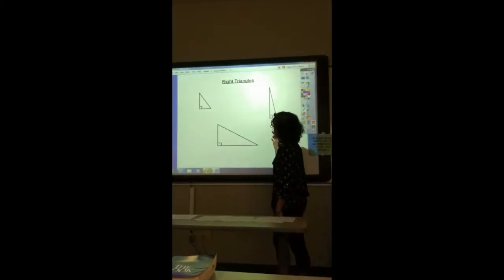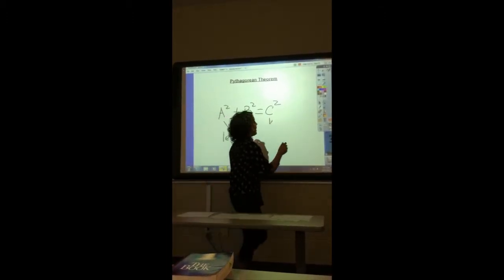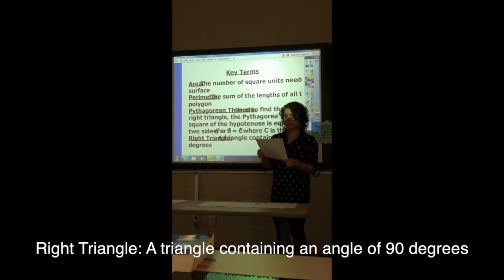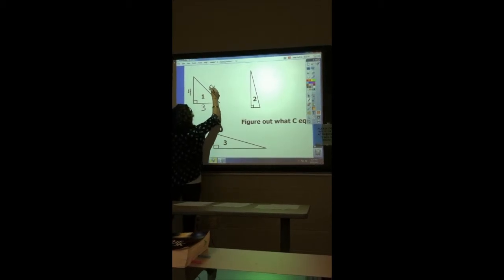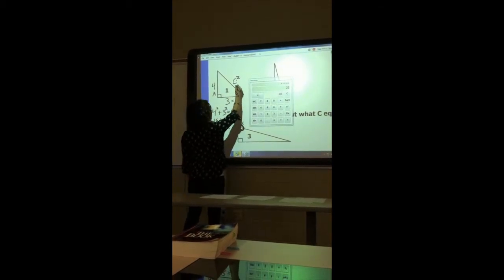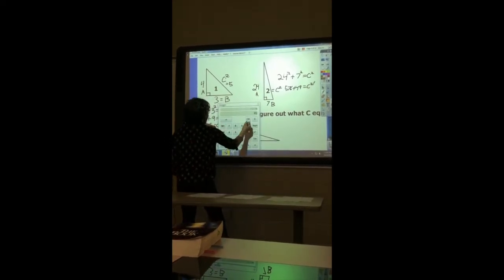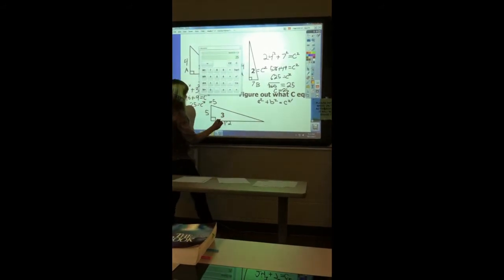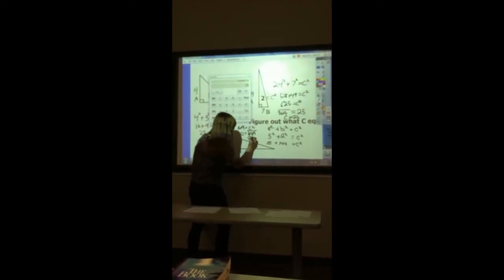Pythagorean Theorem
Taken with my iphone at Lee University. Explaining the Pythagorean Theorem for my Computer Applications class.